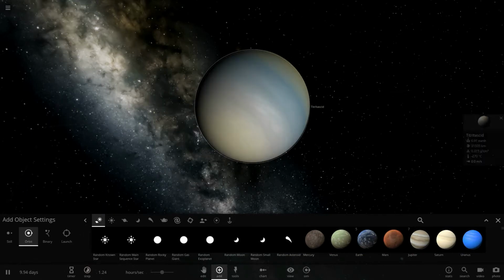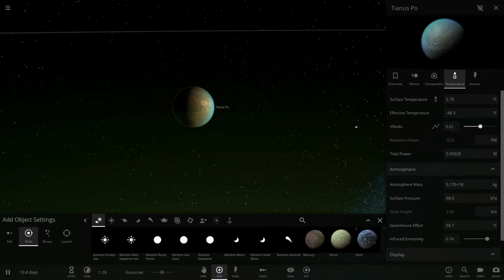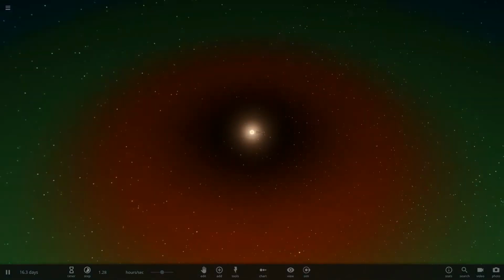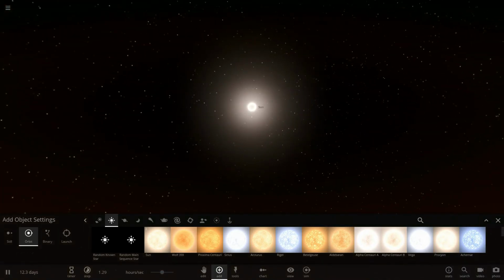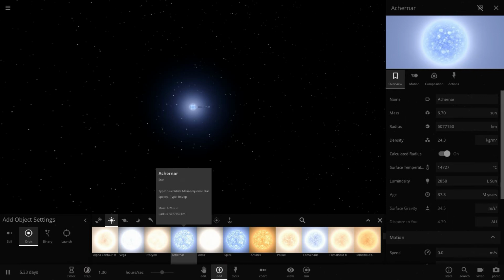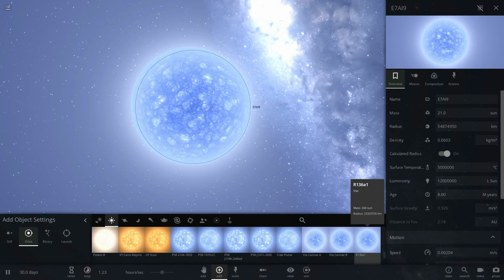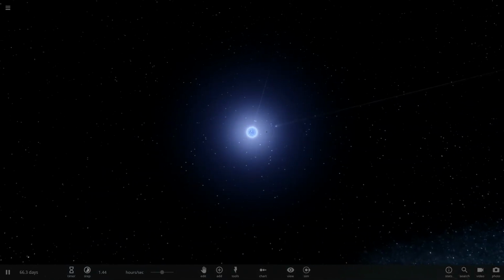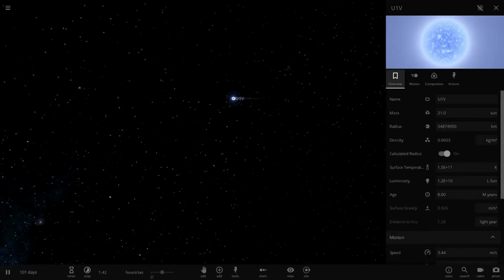Universe Sandbox 2: Star classes and how it affects planetary formation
Hello everyone, in this video we will be going over stars and how they affect planets,